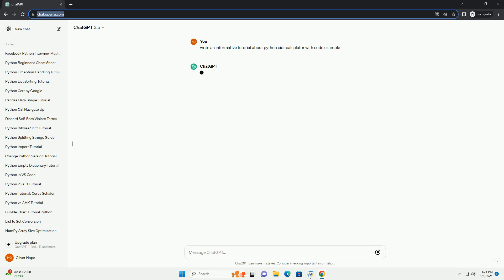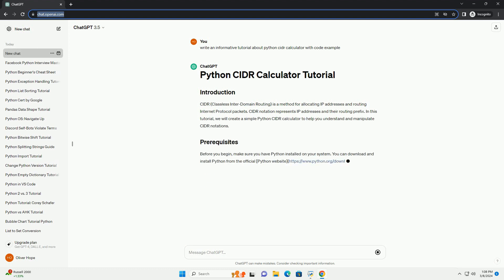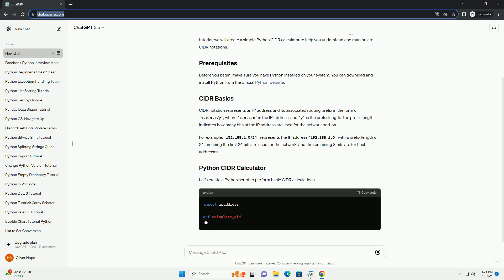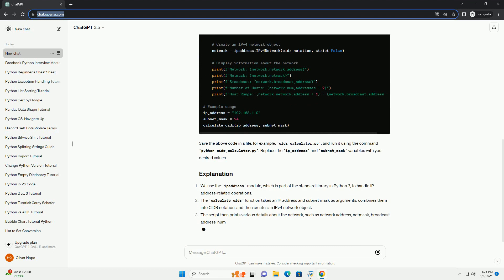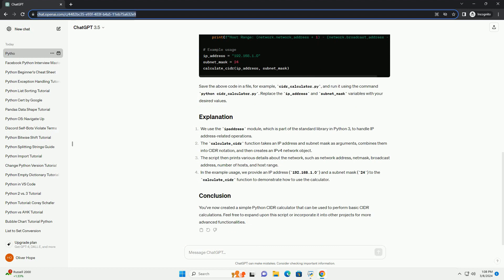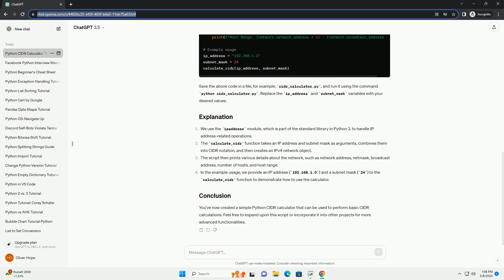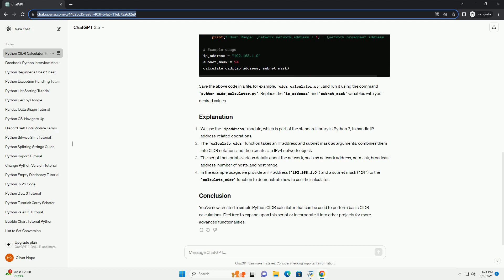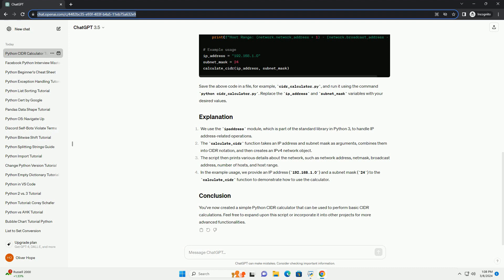python cidr calculator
cidr (classless inter-domain routing) is a method for allocating ip addresses and routing internet protocol packets. cidr notation represents ip addresses and their routing prefix. in this tutorial, we will create a simple python cidr calculator to help you understand and manipulate cidr notations.
before you begin, make sure you have python installed on your system. you can download and install python from the official python website.
cidr notation represents an ip address and its associated routing prefix in the form of x.x.x.x/y, where x.x.x.x is the ip address, and y is the prefix length. the prefix length indicates how many bits of the ip address are used for the network portion.
for example, 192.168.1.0/24 represents the ip address 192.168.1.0 with a prefix length of 24, meaning the first 24 bits are used for the network, and the remaining 8 bits are for host addresses.
let's create a python script to perform basic cidr calculations.
save the above code in a file, for example, cidr_calculator.py, and run it using the command python cidr_calculator.py. replace the ip_address and subnet_mask variables with your desired values.
we use the ipaddress module, which is part of the standard library in python 3, to handle ip address-related operations.
the calculate_cidr function takes an ip address and subnet mask as arguments, combines them into cidr notation, and then creates an ipv4 network object.
the script then prints various details about the network, such as network address, netmask, broadcast address, number of hosts, and host range.
in the example usage, we provide an ip address (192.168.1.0) and a subnet mask (24) to the calculate_cidr function to demonstrate how to use the calculator.
you've now created a simple python cidr calculator that can be used to perform basic cidr calculations. feel free to expand upon this script or incorporate it into other projects for more advanced functionalities.

python calculator paraview
python calculator github
python calculator class
python calculator app
python calculator games
python calculator online
python calculator code
python calculator web app
python calculator
python calculator library
python cidr
python cidr regex
python cidr_merge
python cidr range
python cidr match
python cidr to netmask
python cidr to mask